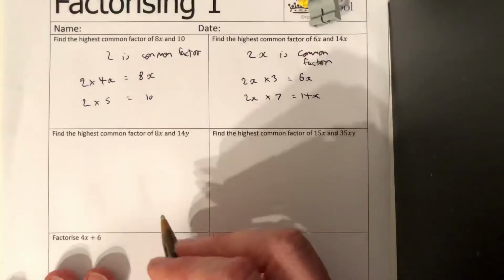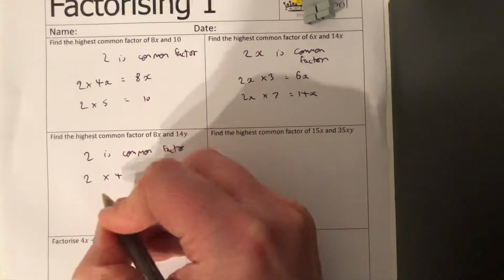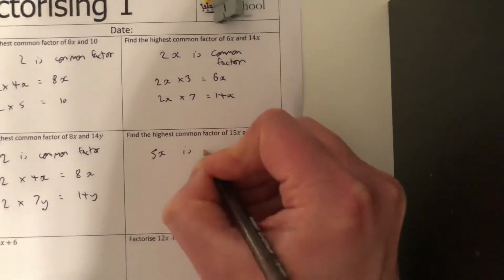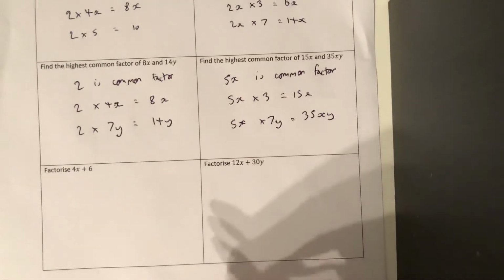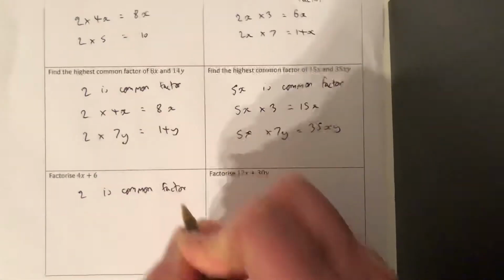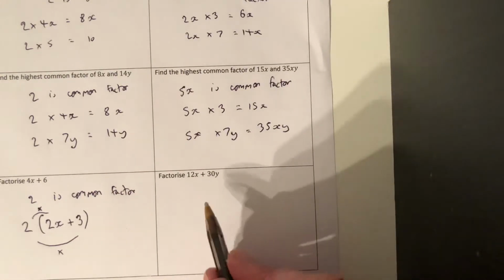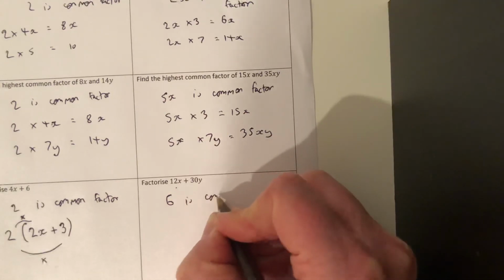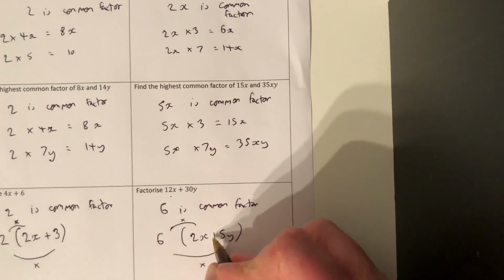Factorising 1 Weston Maths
An introduction to algebraic factorising